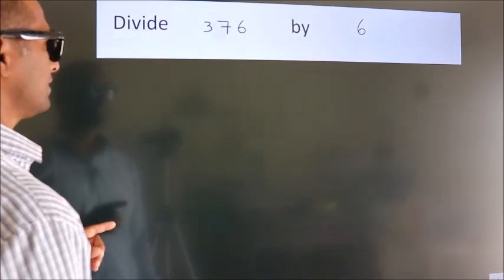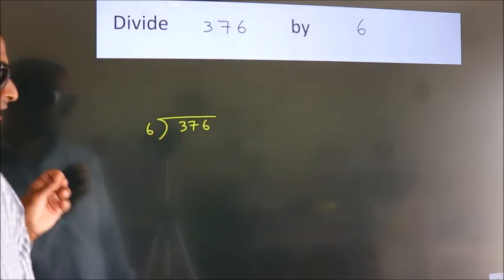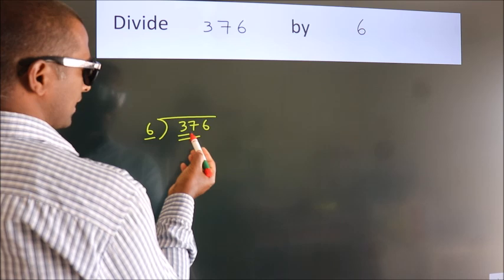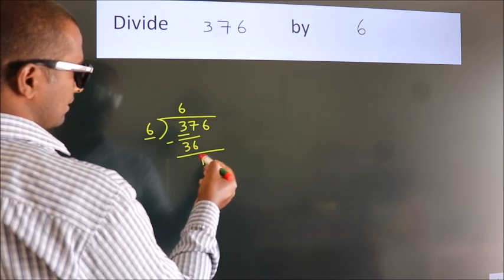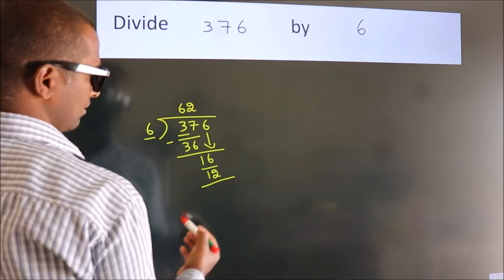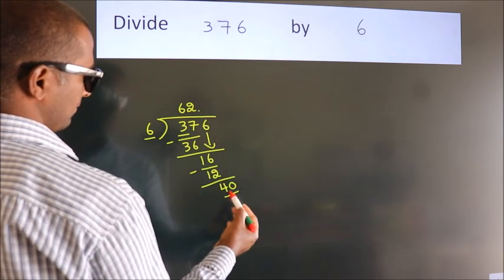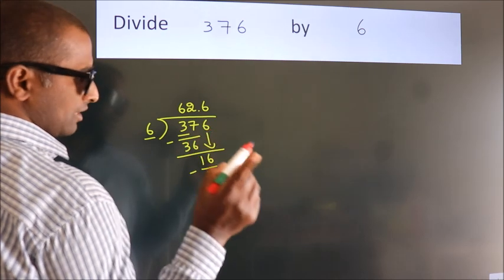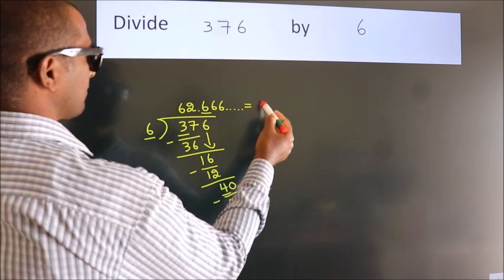Divide 376 by 6 Divide completely